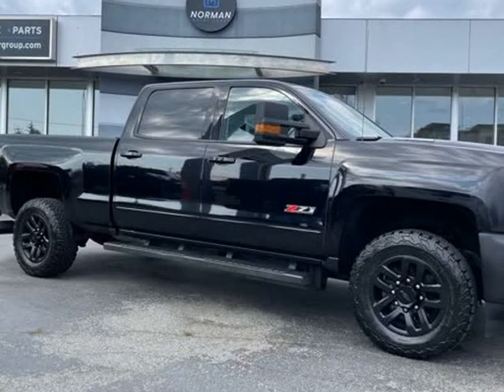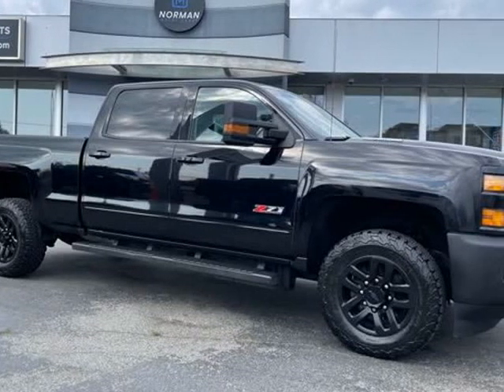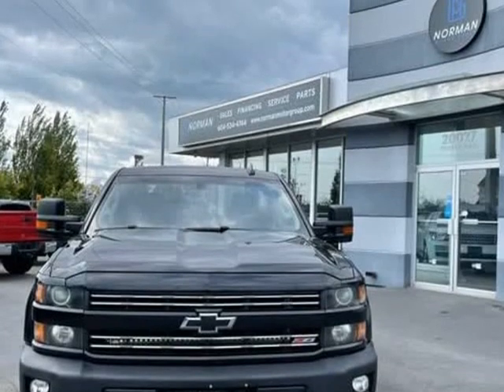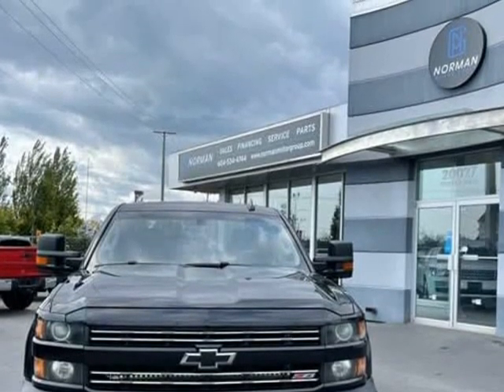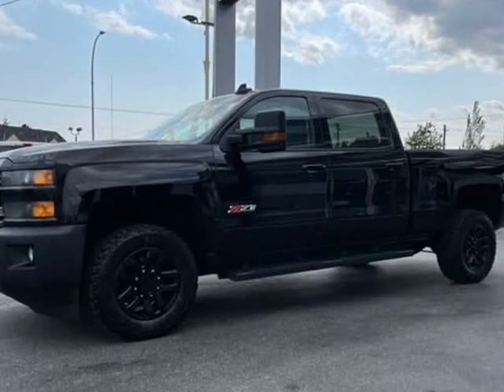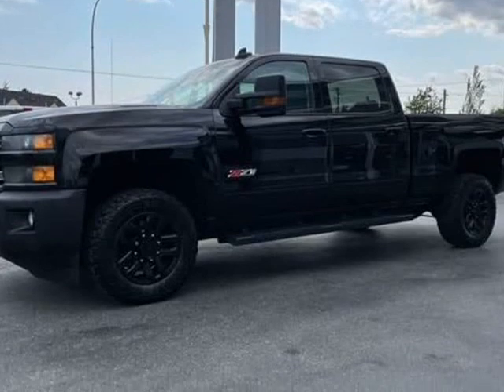2016 Chevrolet Silverado 2500HD LT Z71 4WD DIESEL LEATHER NAVI CAMERA TUNED (langley, British...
Fraservalley Truck Center
5890 200th st.